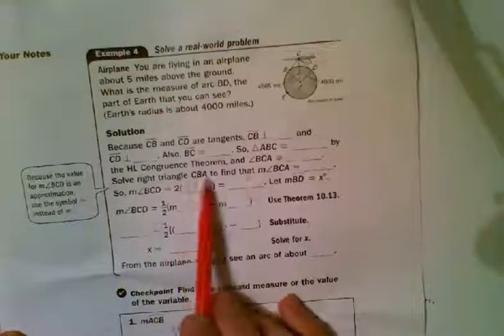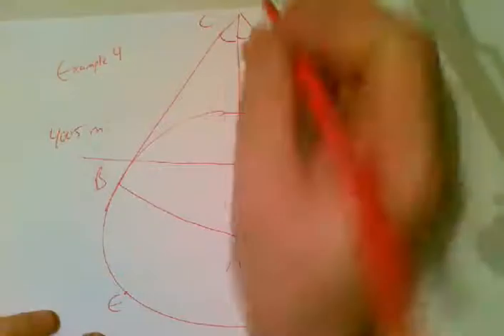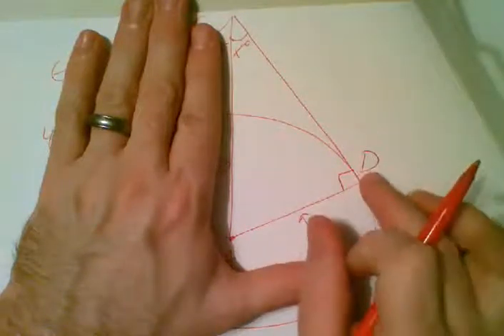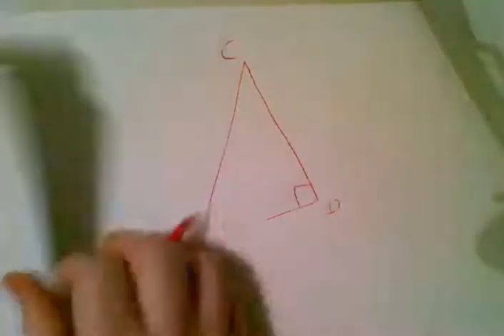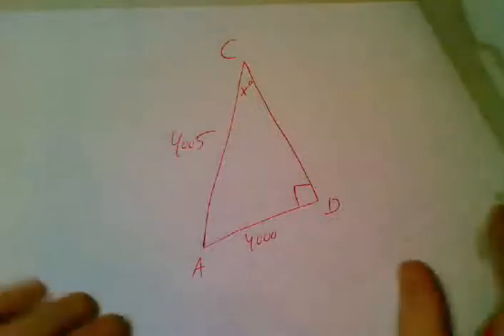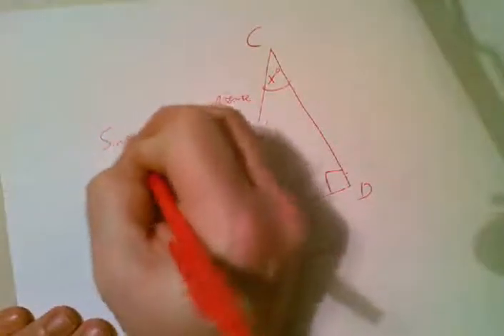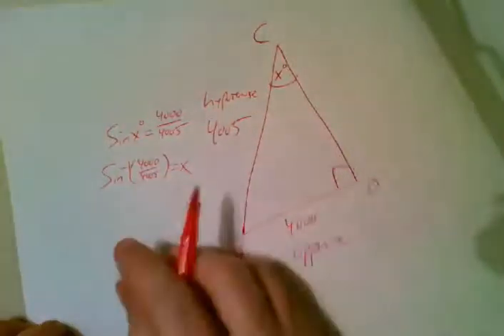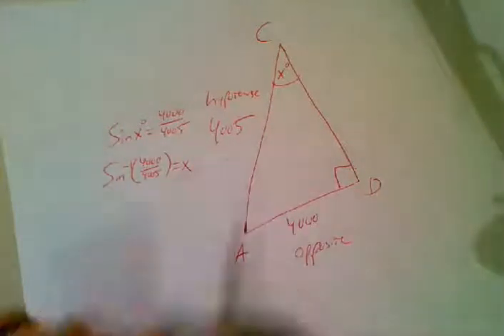Geometry: Example 4 from 10.5 Notes Walkthrough